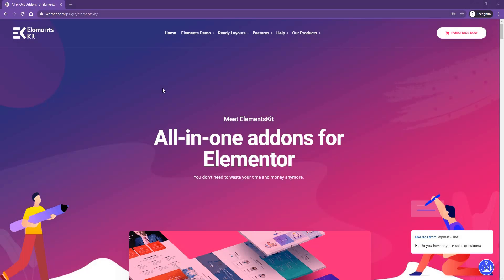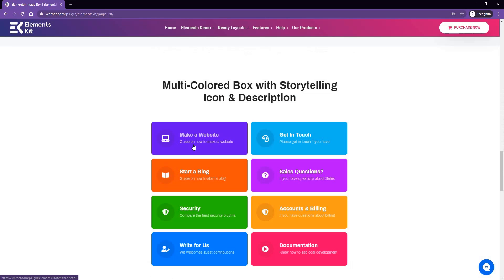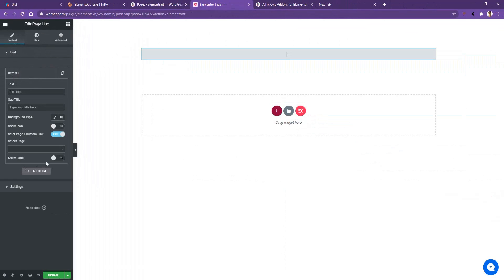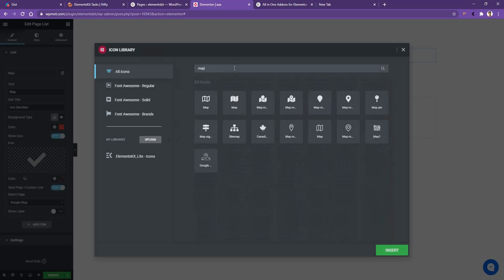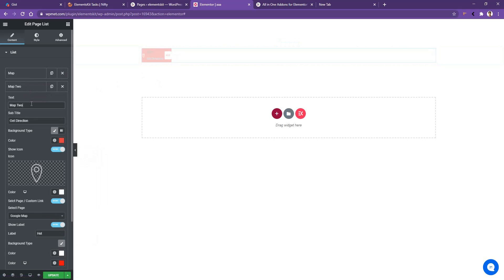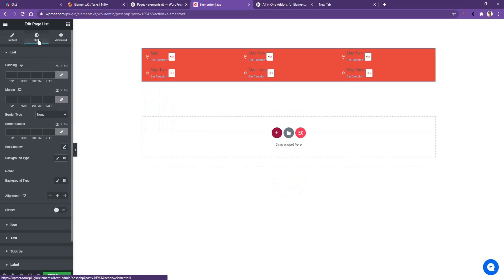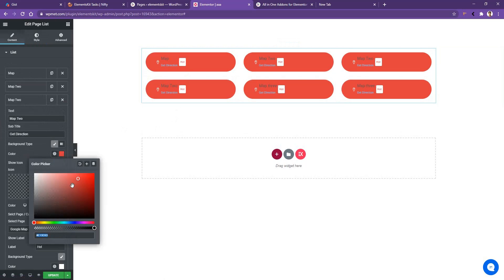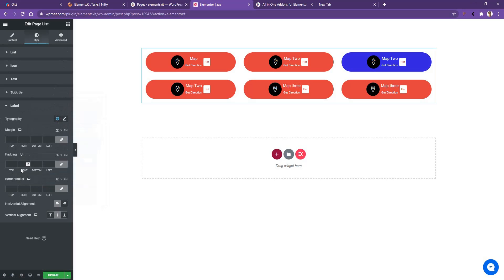Advanced Page List widget for Elementor | Elementskit all in one addon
Page list is one the most widely used area of a webpage. It helps for a better navigation experience. So it's important to have a good-looking, well-functioning page list that gives you more flexibility in terms of customizing, adding icons,  modern layout, meaningful color, and so on.

TIMESTAMPS
0:00 What is an advanced page list widget?
0:25 Where to see the readymade demos?
1:09 How to start using Page list widget?
1:40 How to create a page list?
2:05 How use a custom page name?
2:35 How to use a custom icon for page list?
3:00 how to use a label with a page list?
3:50 How to use switch horizontal and vertical style?
4:10 How to apply columns?
5:00 How to use radius around the list?
5:08 How to use different colors for each page list?